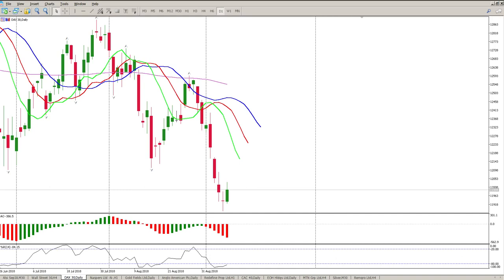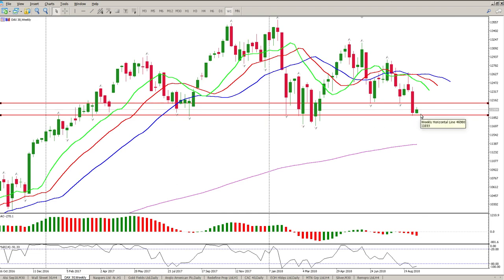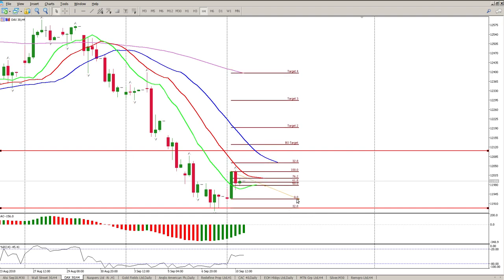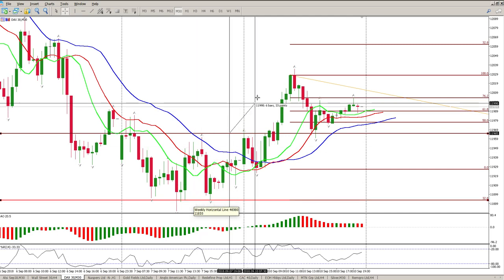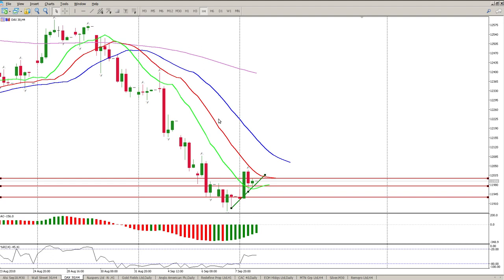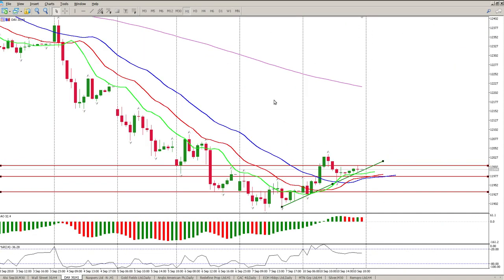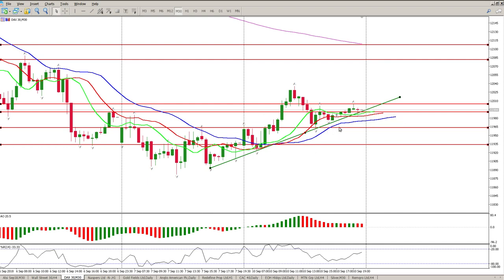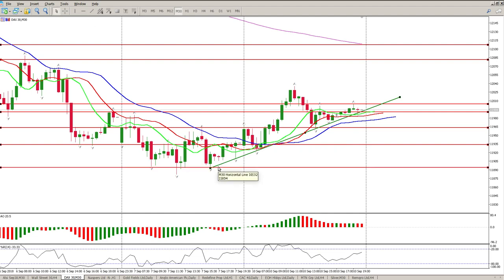How To Trade dax today 11 SEP Simple swing trading strategy